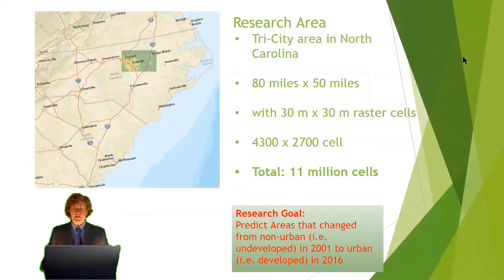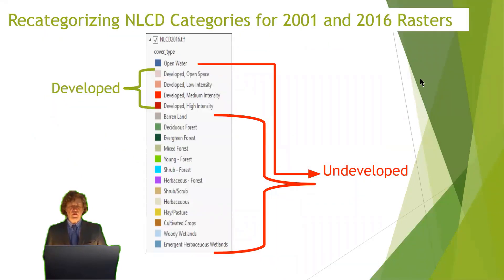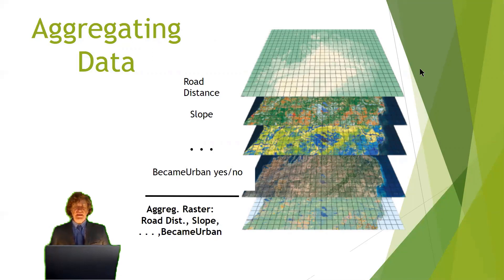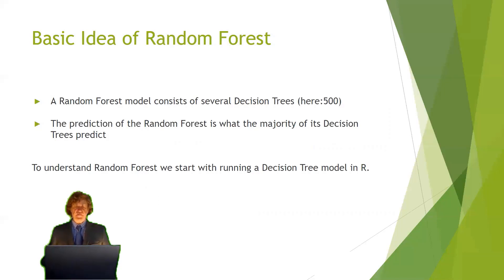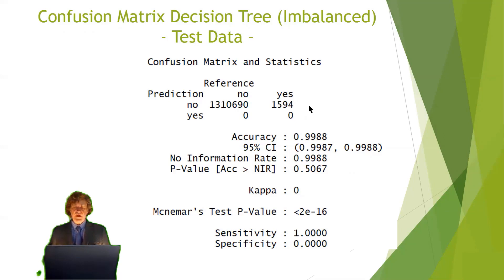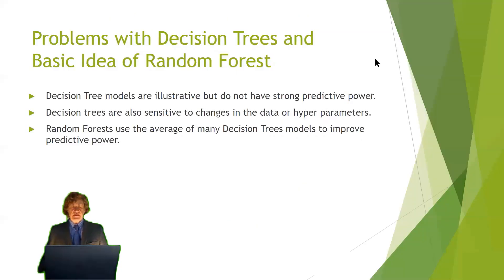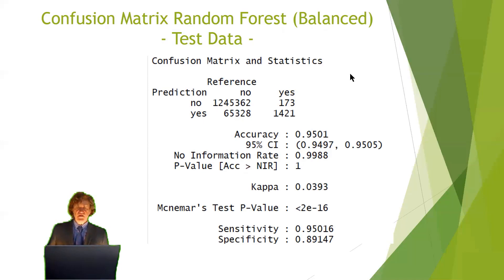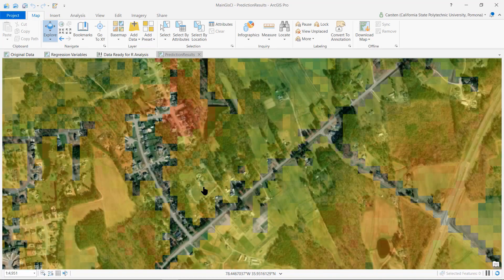Predict Urban Growth Patterns Using Machine Learning with ArcGIS Pro and R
The presentation showcases findings from a collaboration between GIS professionals and data scientists to apply machine learning algorithms to predict urban development. The study area (125 by 77 km) is known as the Research Triangle in North Carolina. As population is growing, new areas need to be converted from their current land use types into urban land use. It is crucial for city planners as well as for developers to know which areas would be most suitable for urbanization and how probable urban development in a specific area is. The answers to these questions are critical for government agencies such as planning departments to better understand urban growth in order to make better policies. It is also beneficial for private investors who are searching for locations to make profitable investments. Investors looking for opportunities to invest in real estate and commercial infrastructure such as shops or restaurants can use the model to locate suitable areas. The goal of the project is to predict locations with a high probability of urban development. The machine learning model used is Random Forest, which is a popular supervised learning algorithm based on a multiple of decision trees. To prepare the input predictor variables for the Random Forest model, ArcGIS geoprocessing tools were used to generate various raster layers. These raster layers are factors that affect urban development, including proximity to roads, urban centers, environmental protected areas, flood zones, as well as terrain characteristics and projected population growth. The outcome of the Random Forest model is a categorical variable predicting whether an area is urbanized or not. The related training and testing data were processed using ArcGIS raster analysis tools based on 2001 to 2016 data from the National Land Cover Database. After the model was trained with the Random Forest algorithm in R, the prediction results were visualized using ArcGIS's advanced cartography capability. The predictions showed promising accuracy level. Based on the test dataset that was not used to optimize the Random Forest model 95% of records were predicted overall with balanced sensitivity and specificity. The study applies Esri's GIS software ArcGIS Pro, various R packages in Rstudio, and the R-ArcGIS Bridge an open source R package from Esri that allows the exchange of data between ArcGIS Pro and R. The presentation will also share the project's collaboration experience as an example on how to integrate knowledge and skills from GIS and Data Science fields as well as the experience with the data exchange. Since large datasets were used, a smooth workflow was needed to exchange data between R and ArcGIS Pro. The R-ArcGIS Bridge package that allows R to dynamically access ArcGIS data, and save R results back to ArcGIS datasets provided a seamless workflow.